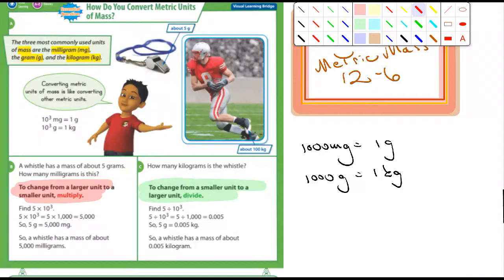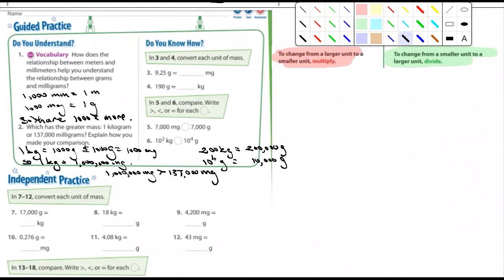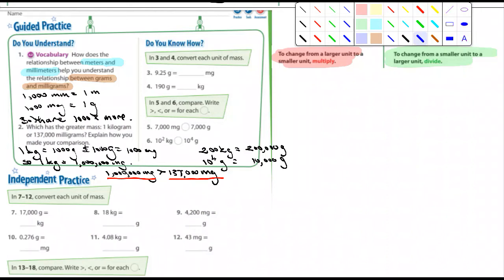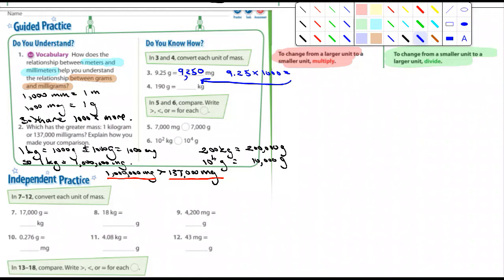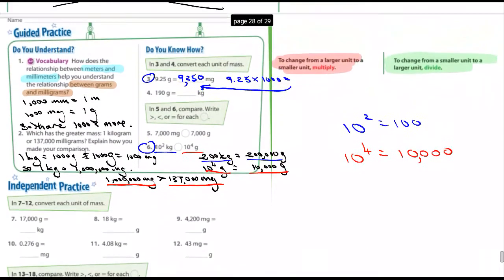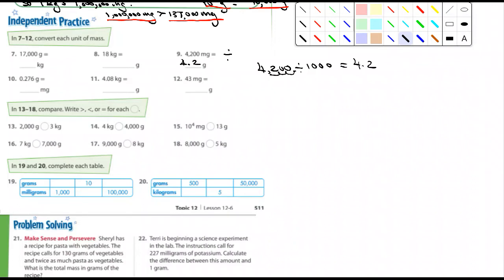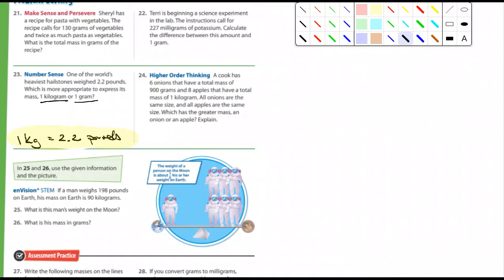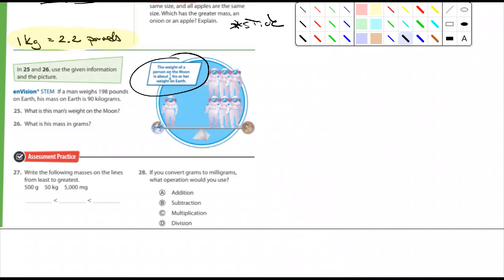5th Math Envision Chapter 12 Section 6